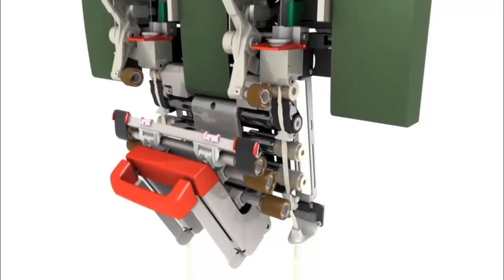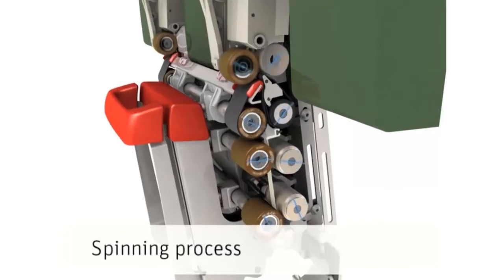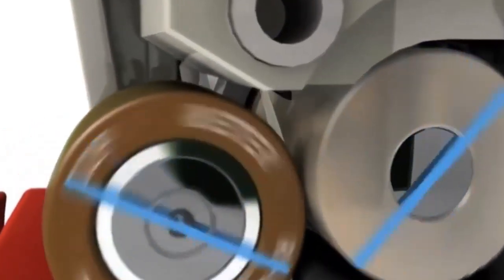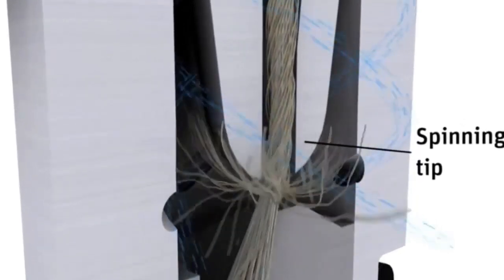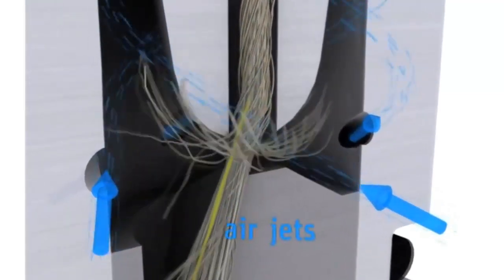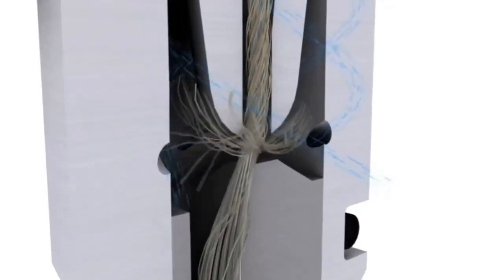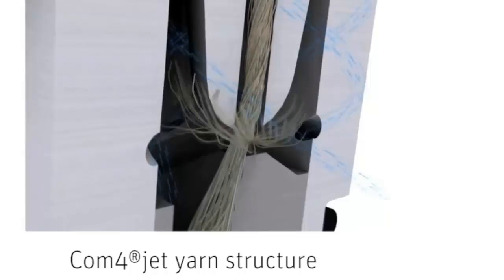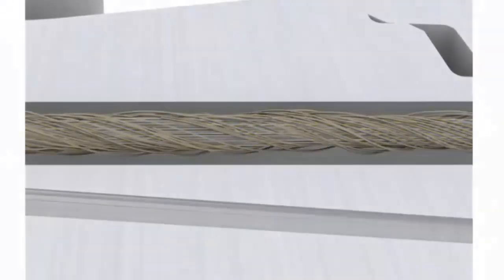Air-jet Spinning Technology - Animated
A modern spinning technology